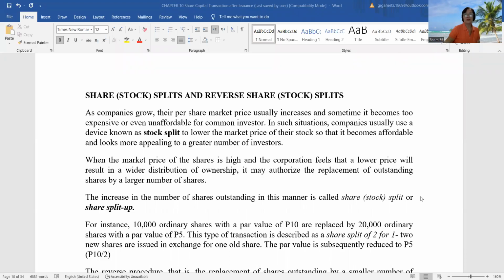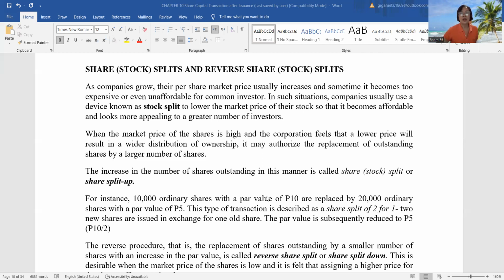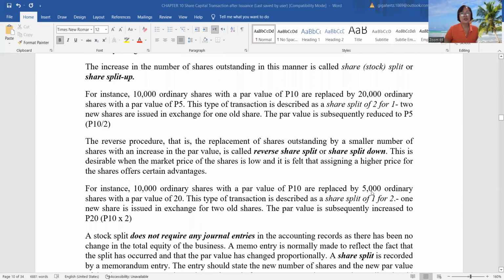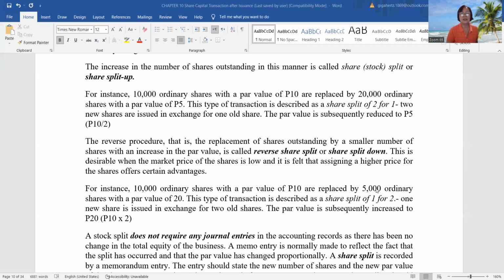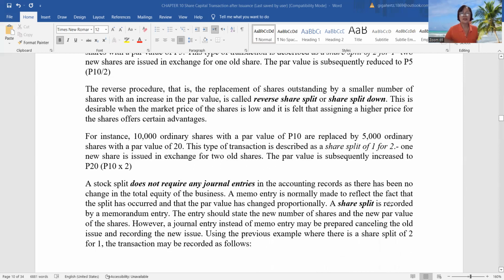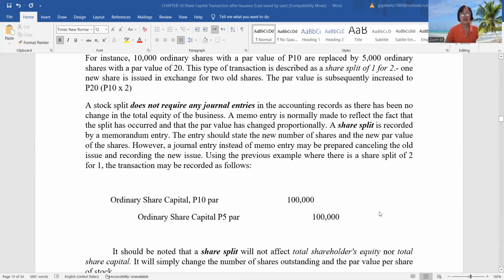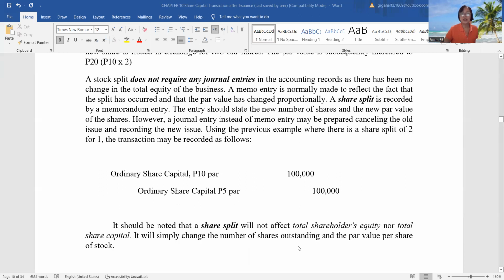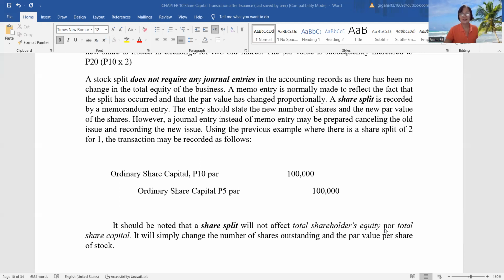FAR VIDEO NO. 27 - LESSON 11 SHARE SPLIT